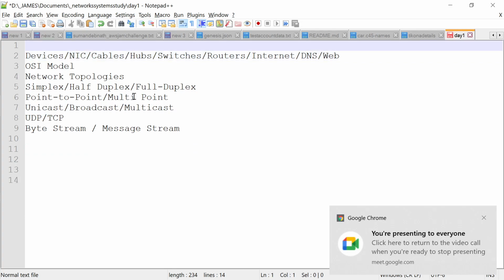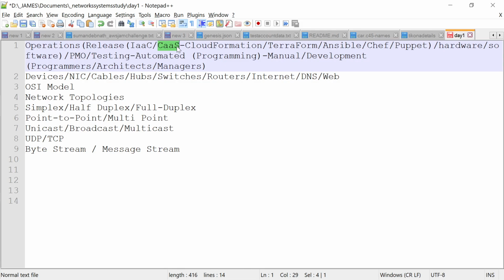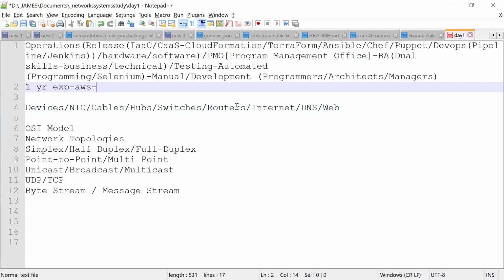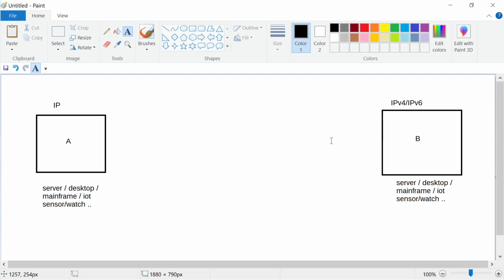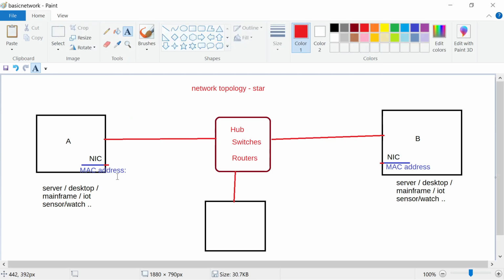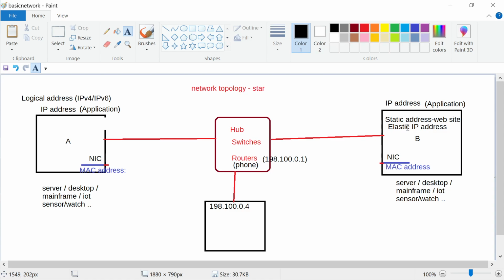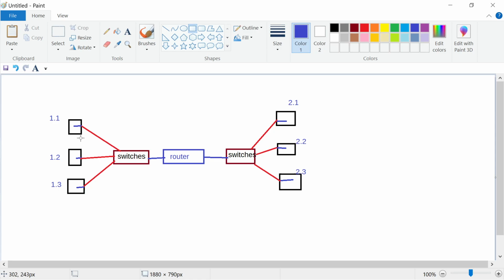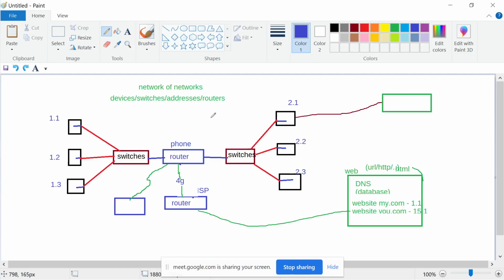1 Roles of Operations and other teams in an organization, How does Computer Network work ?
We understand the role of Operations team and other teams in the organization. We understand how Computer Networks work with the help of various devices